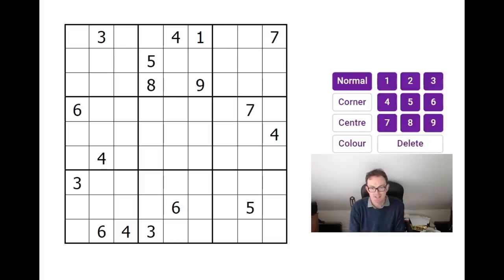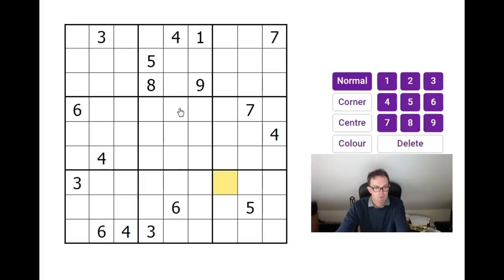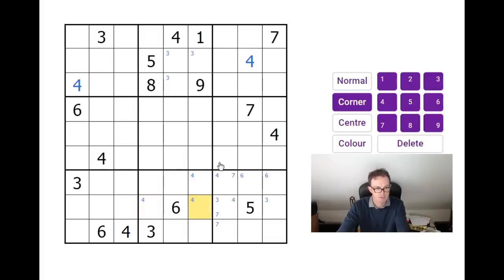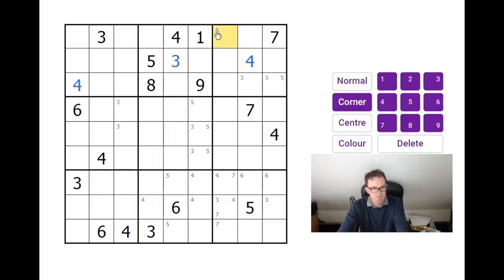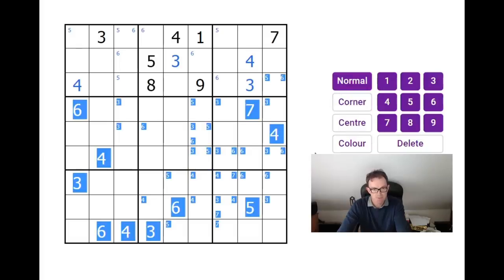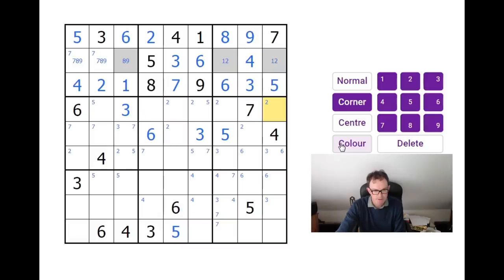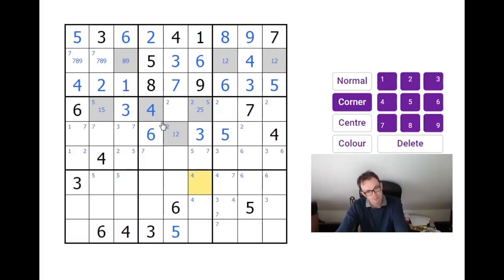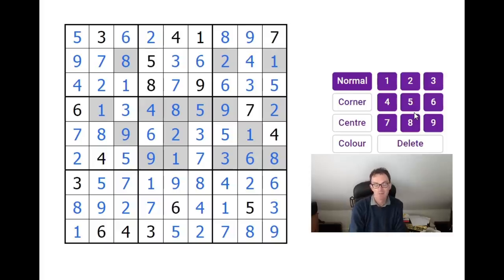Watch An "Expert" Puzzler Get Owned!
You can try this Anti-Knight's Move Sudoku here (No knight's move means that a digit CANNOT lie a knight's move in chess away from another cell containing the same digit):

And this puzzle and other's can be accessed on Ethan Morgan's own page here: